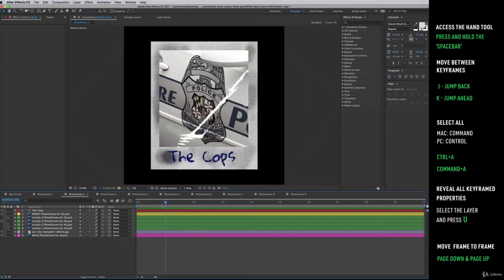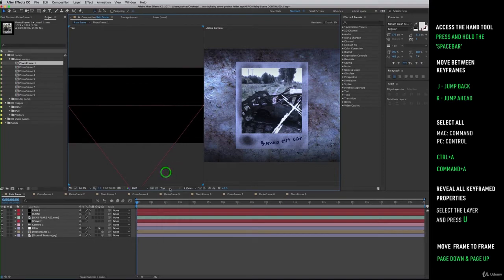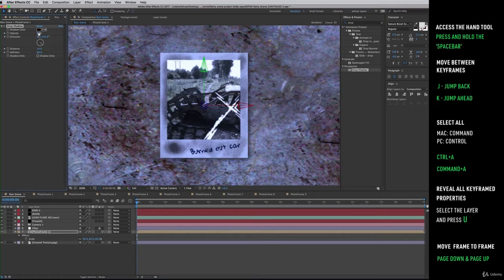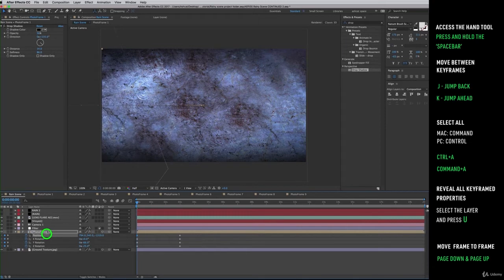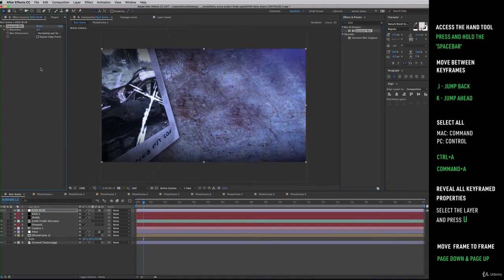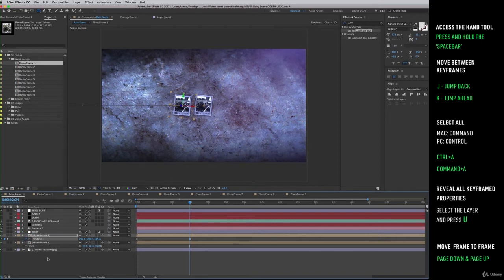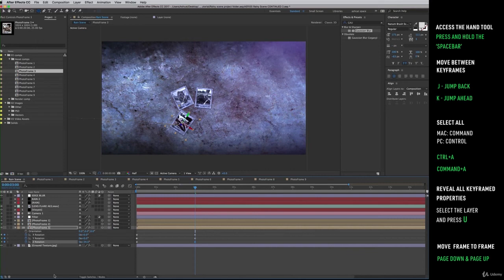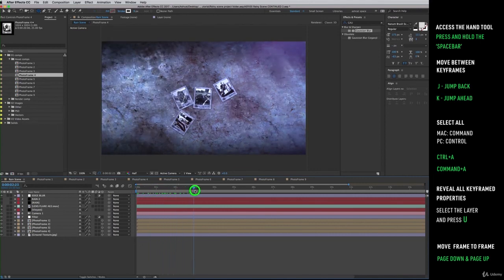Falling Pictures 1 | After Effects | Motion Graphics Title Sequence for Beginners